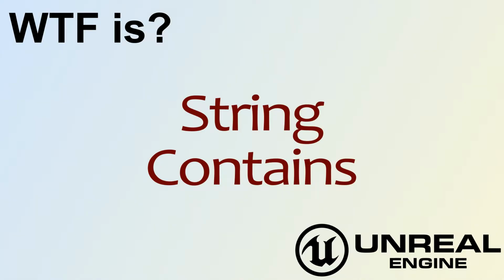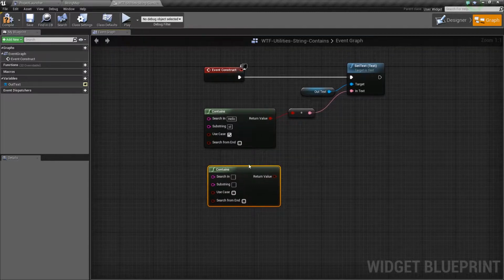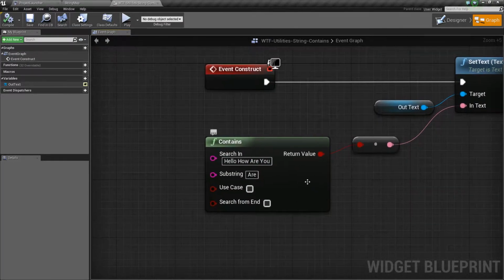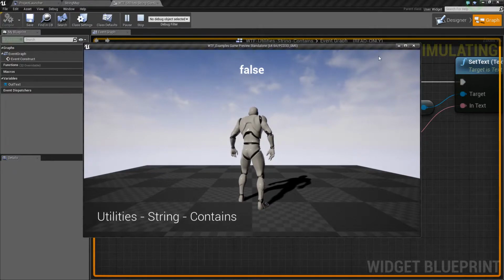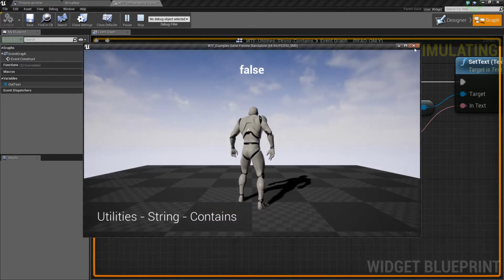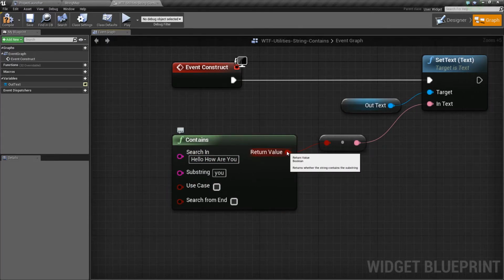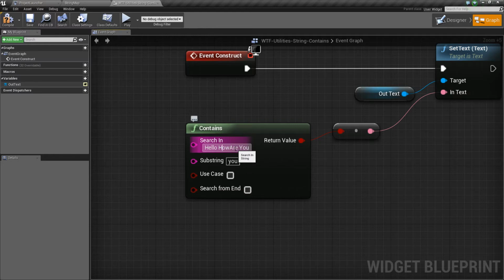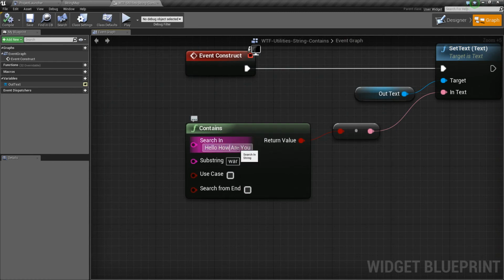WTF Is? String: Contains Node in Unreal Engine 4 ( UE4 )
What is the String: Contains Node in Unreal Engine 4